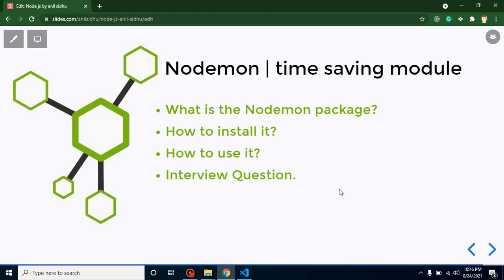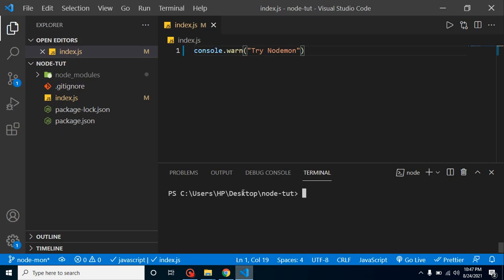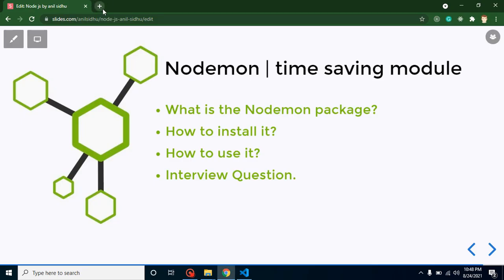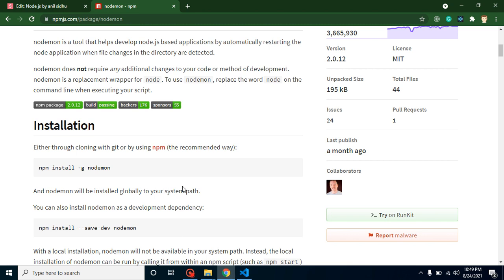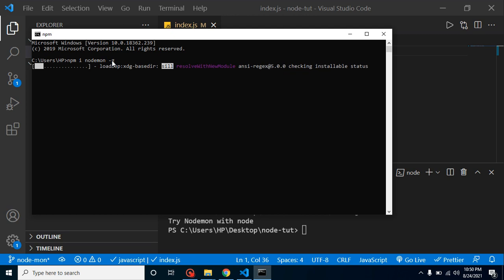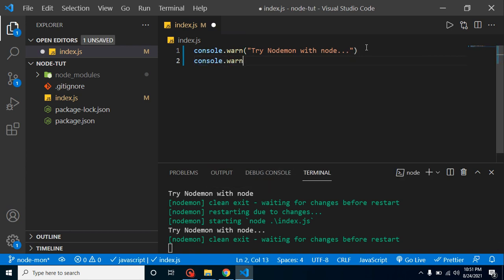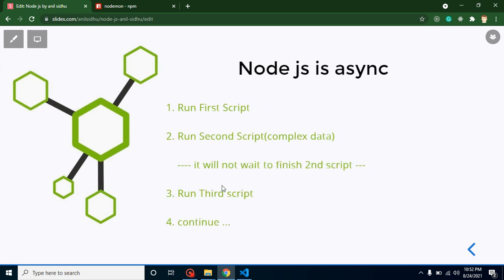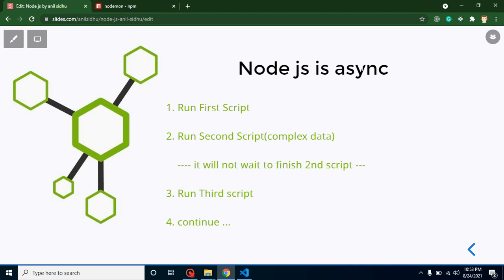Node JS in tutorial #11 All About Nodemon package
In this node js video, I will discuss nodemon package and discuss some important interview questions also in Node js with the English language. this video is made by anil Sidhu in the Node js in English Language

Nodemon | time-saving module
What is the Nodemon package?
Interview Question.